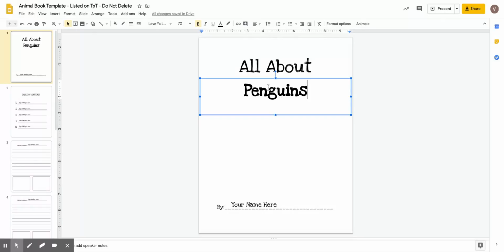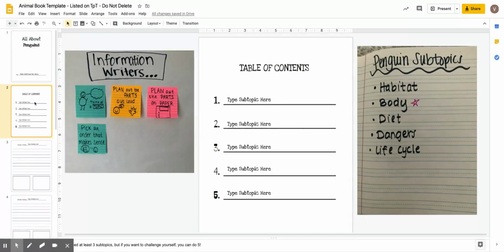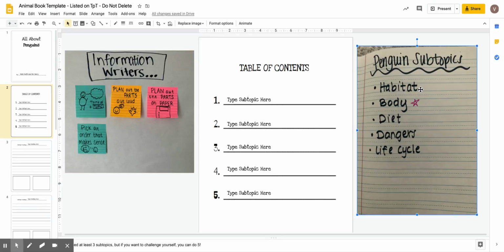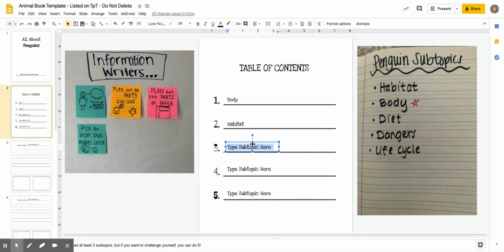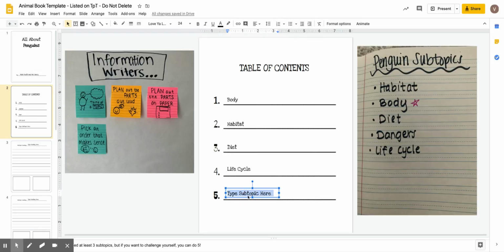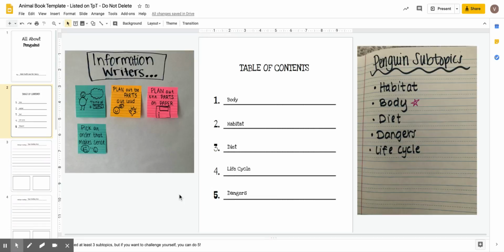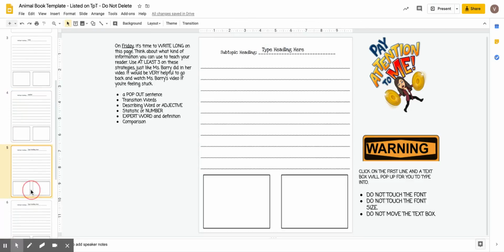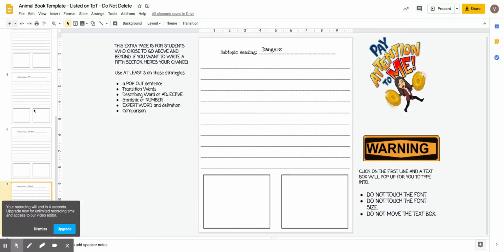Animal Book Template - Listed on TpT - Do Not Delete - Google Slides